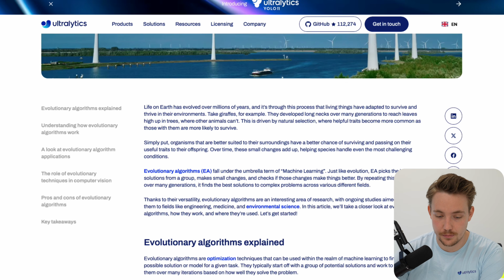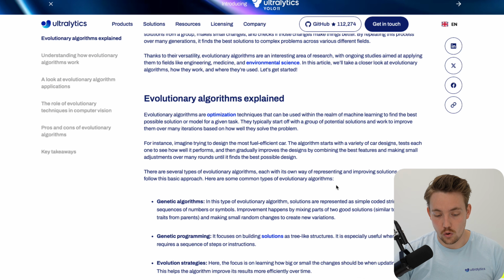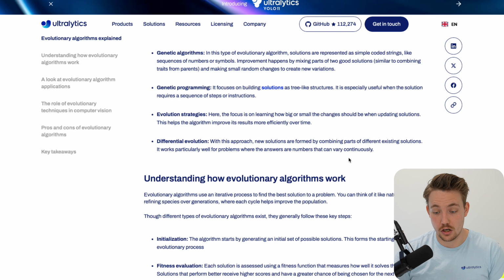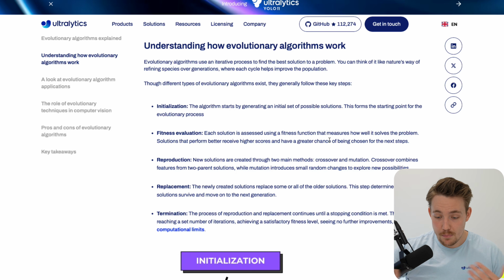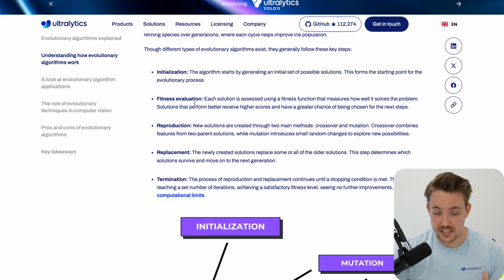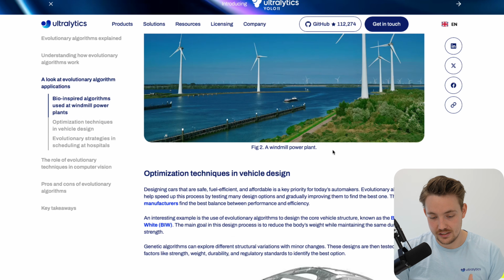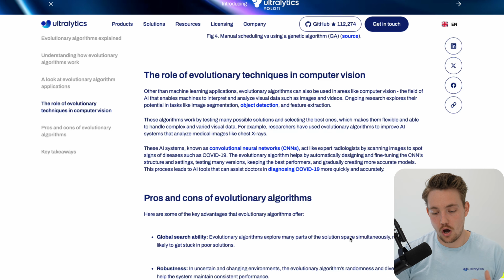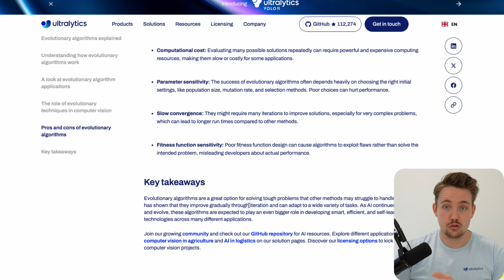How to Use Evolutionary Algorithms in AI and Computer Vision | Genetic Algorithms | Ultralytics Blog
Understand what evolutionary algorithms are, how they work, and their role in AI and computer vision. This tutorial covers different types of evolutionary algorithms, including genetic algorithms, genetic programming, and differential evolution. It breaks down the main steps, initialization, fitness evaluation, reproduction, and termination, and explores their pros, cons, and practical applications. Ideal for anyone interested in optimization techniques, AI model tuning, or computer vision problem-solving.

Chapters
00:00 - What are evolutionary algorithms?
01:58 - Types of evolutionary algorithms: genetic, differential evolution, and more
   02:25 - Introduction to genetic programming
03:25 - How evolutionary algorithms work
   03:26 - Step 1: Initialization process
   04:04 - Step 2: Fitness evaluation process
   04:39 - Step 3: Reproduction and replacement
   05:15 - Step 4: Importance of the termination process
06:25 - Applications of evolutionary algorithms
07:17 - Role of evolutionary algorithms in computer vision
08:01 - Pros and cons of evolutionary algorithms
09:05 - Conclusion and key takeaways